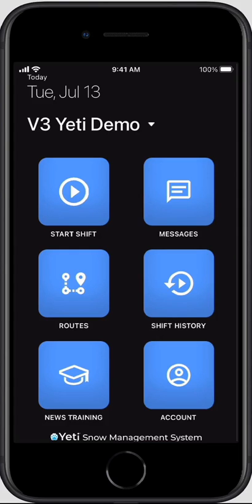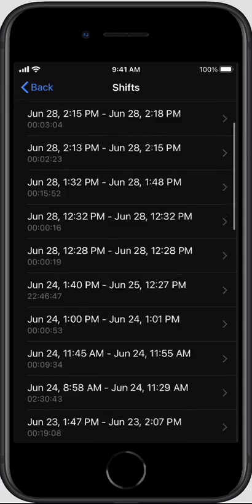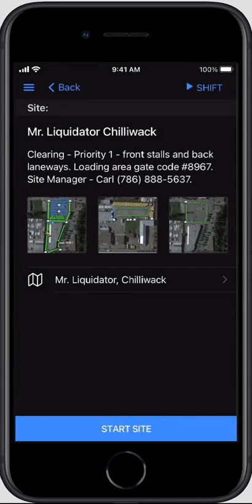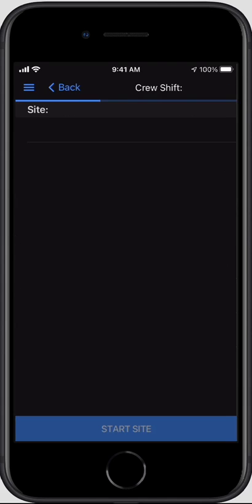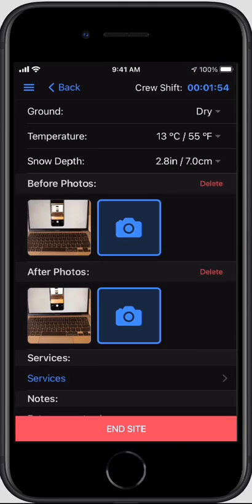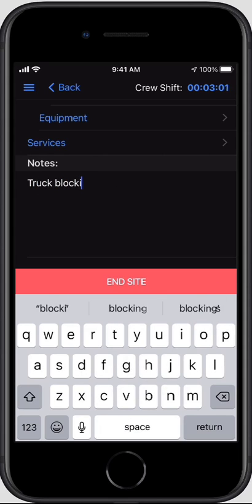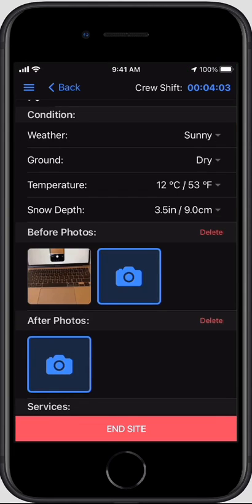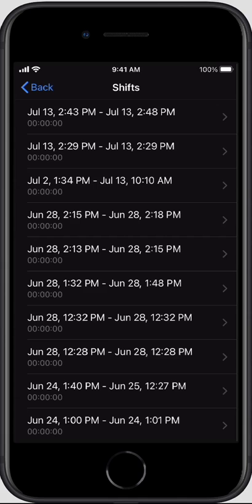Yeti Operator Training Video V3 - July 2021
YETI Snow Operator is part of the YETI Snow + Ice Management Platform. This training video is intended to walk new users through how to use the app.